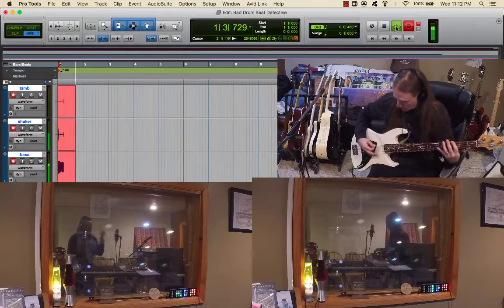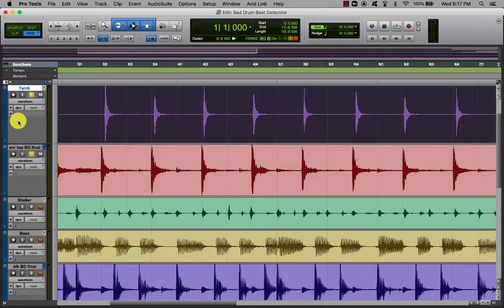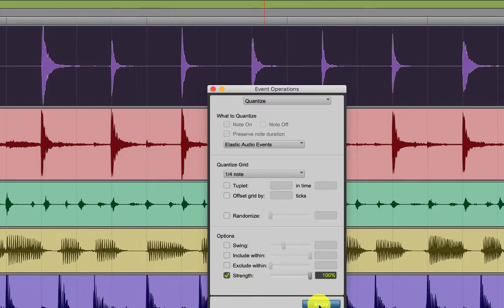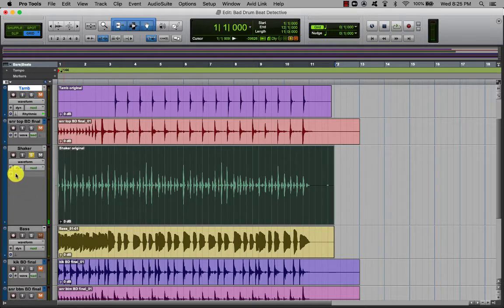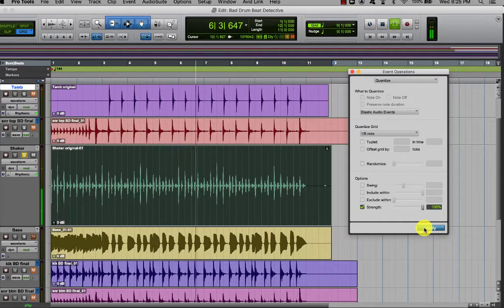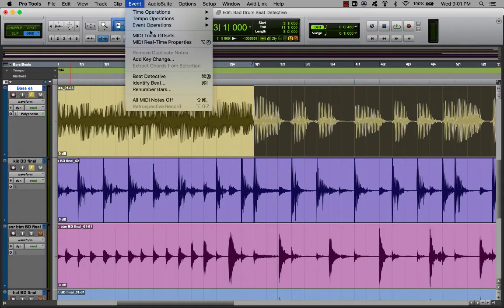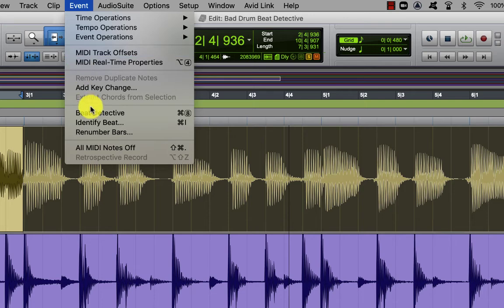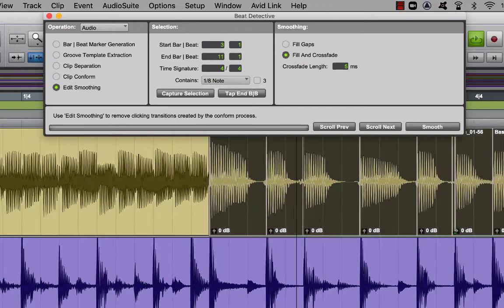Elastic Audio Time Correction - Pro Tools - Percussion Quantizing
For more information about the Digital Audio Recording Arts program at the University of St. Francis, visit our

Pro Tools Elastic Audio Time Correction

Besides Beat Detective, there’s another way to correct timing using Elastic Audio.
I still recommend using Beat Detective for a drum kit.   I have not had a lot of luck with Elastic Audio on an entire drum kit.
The difference is Beat detective cuts the files at each transient, moves it in time and then crossfades between the drum hits.  Where Elastic Audio actually stretches or shortens the audio file.  This messes with the tone of the instrument, sometimes producing unwanted artifacts like distortion and warbles.

However, I do like Elastic Audio time correction on single tracks like percussion.

I recorded this hack with bad timing to the drums already finished with beat detective.
This is a critical point..  If you plan on using BD on the drummer.  Apply BD to the drum take Before having anyone else, bass player, guitarist, vocalist record their part.  Record the drums, Edit with BD.  Record the rest of the band.  That way everyone is in time to the click.

So, here’s the hack trying his best at playing in time.
Now we’ll time correct with elastic audio.

Here’s an example of a tambourine on beats 2 & 4.
Elastic audio instructions. Choose Elastic audio on the track.  Rhythmic algorithm. Select audio.  Choose Event menu, Event Operations - Quantize. Pick Quarter notes, Apply.  Audio snaps to grid.

Here’s an example of a shaker playing 8th notes.
Elastic audio instructions. Choose Elastic audio on the track.  Rhythmic algorithm. Select audio.  Choose Event menu, Event Operations - Quantize. Pick eighth notes, Apply.  Audio snaps to grid.

Here’s an example of a bass guitar that you want to sync with the kik drum.
Elastic audio caused warble artifacts.
So then Beat Detective on the bass guitar.  Menu Events  - Beat Detective - Click separation - capture selection - analyze - sensitivity - separate - clip conform - edit smoothing - fill and crossfade